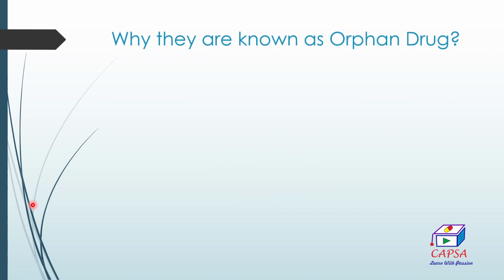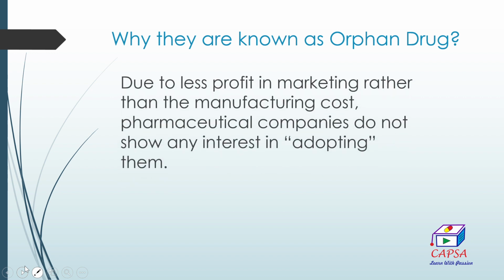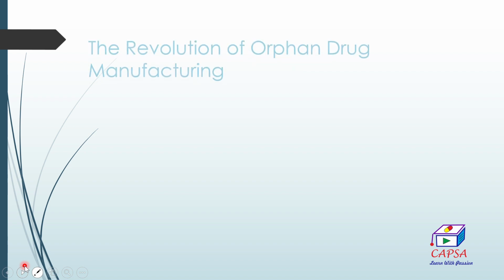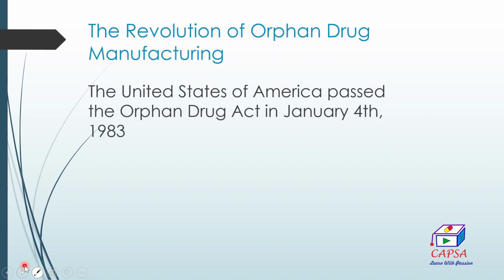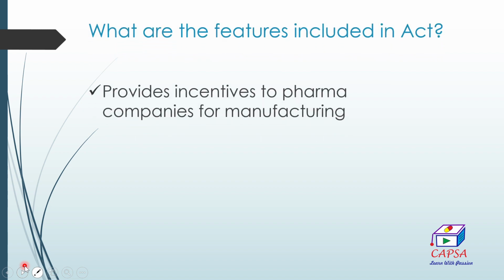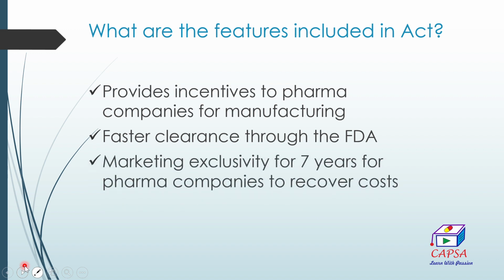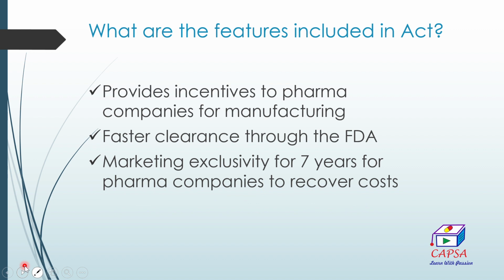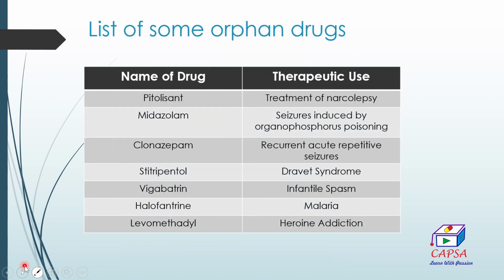Orphan Drugs Explained: Rare Diseases & FDA Incentives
Learn about orphan drugs, their role in treating rare diseases like inherited cancers and autoimmune disorders, and how the Orphan Drug Act of 1983 incentivizes pharmaceutical companies. Discover key examples such as pitolisant for narcolepsy and midazolam for seizures.